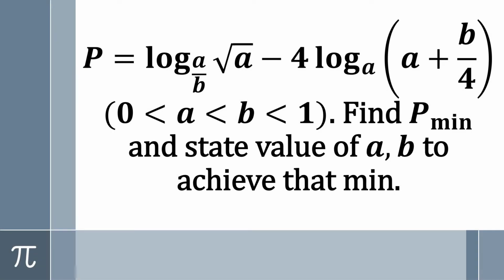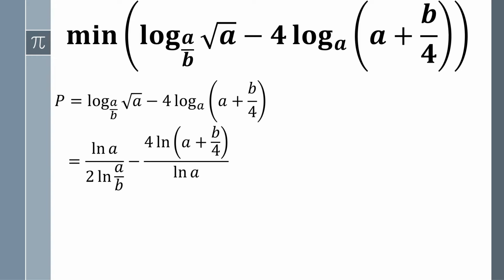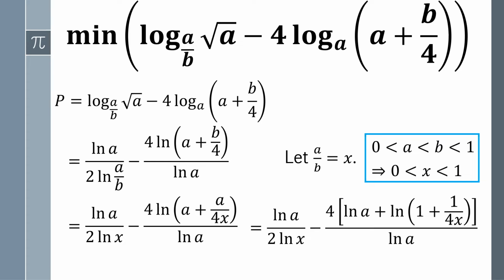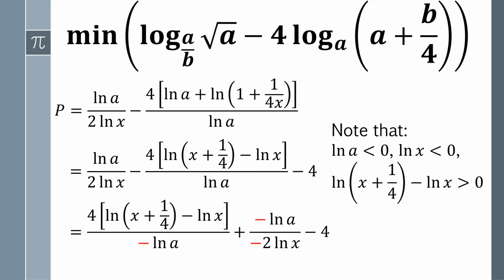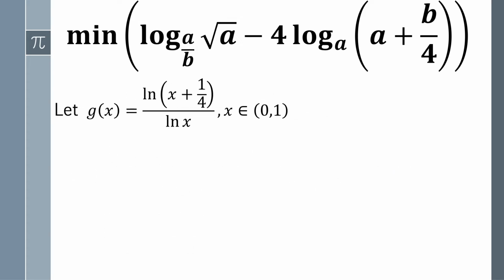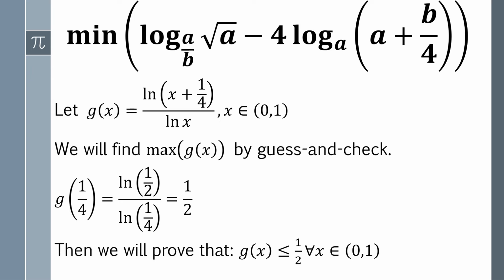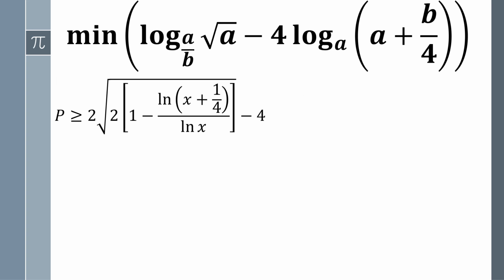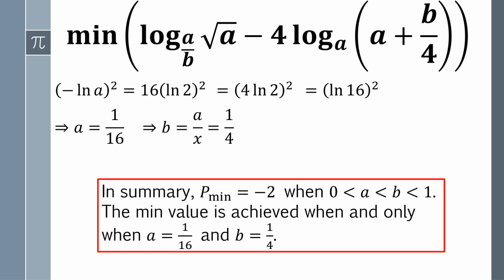Find the minimum value of a complicated logarithm expression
This video shows how to find the minimum value of a complicated logarithm expression. Logarithm operations, inlcuding changing bases, substitution, and use of AM-GM inequality are involved. Finding max/min value by guess-and-check is also used.